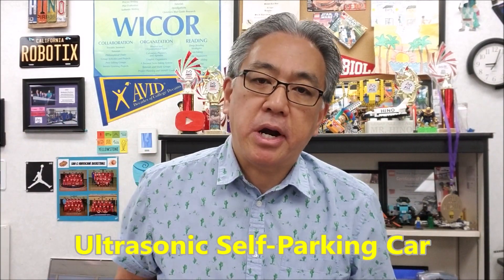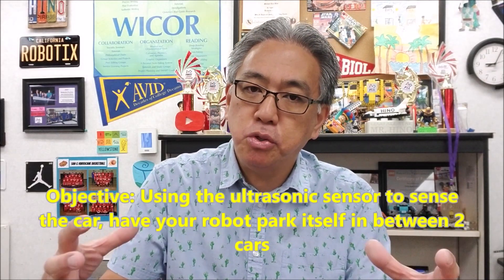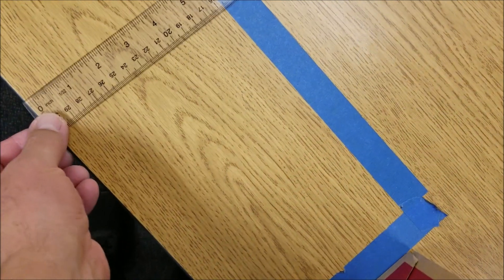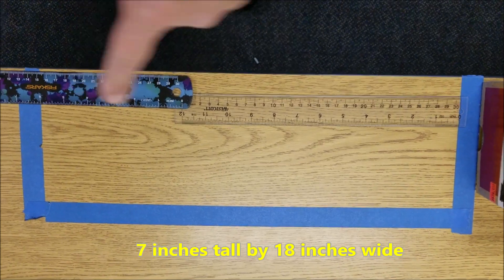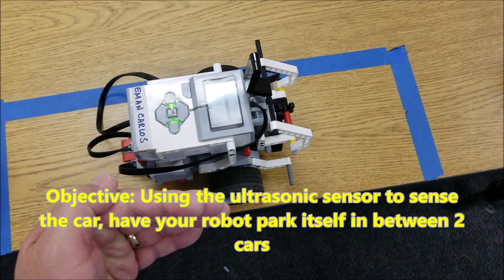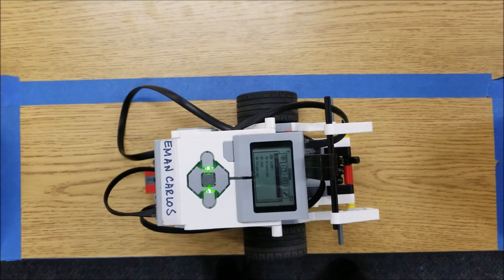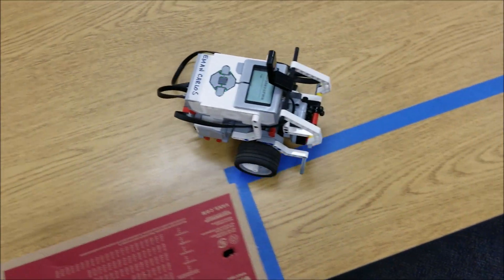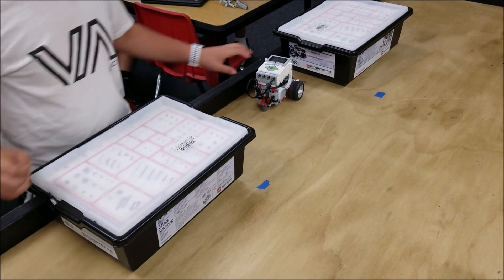The EV3 Ultrasonic Self-Parking Car Project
Heyt guys!!!  Today's video is for those who have an ultrasonic sensor and want to mimic what self-parking cars do today. I have my students use their ultrasonic sensor to activate their robot to park itself between two shoe oxes that mimic two parked cars that it must park in between. Teachers...you can have your own grading system for this Project. Hope you enjoy!!